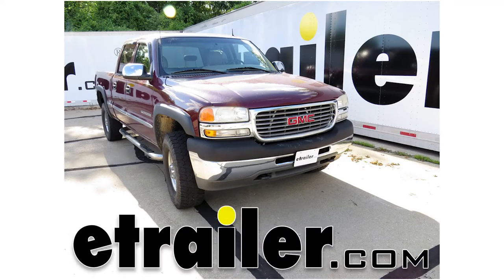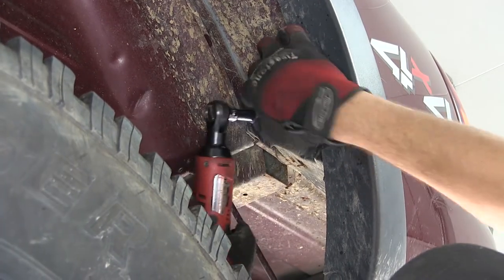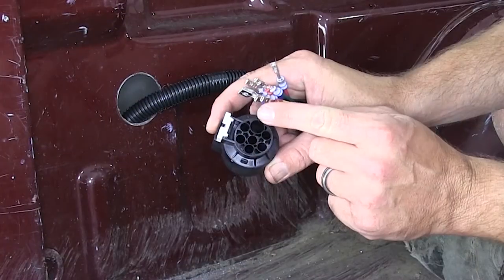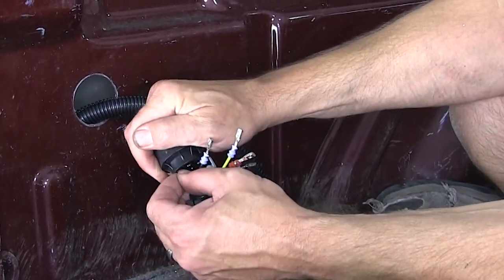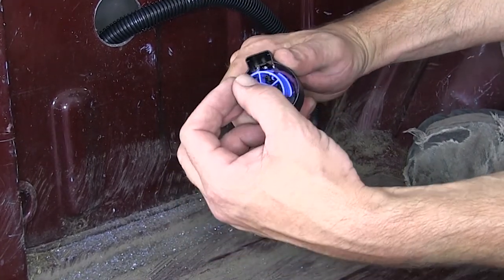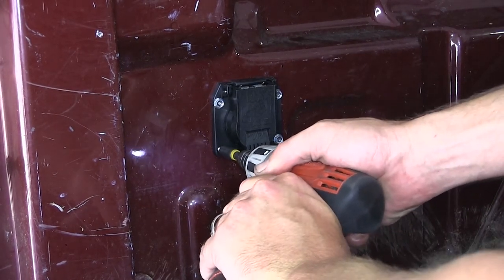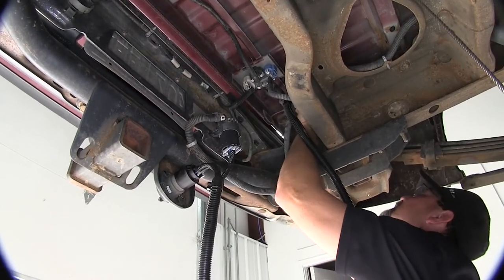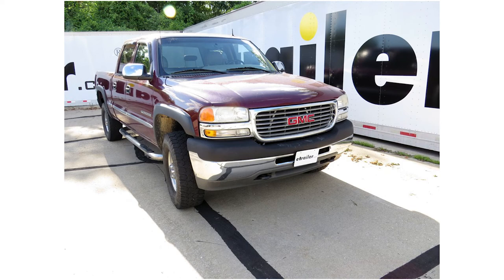How to Install the Pollak 5th Wheel / Gooseneck T-Connector with 7-Pole on a 2001 GMC Sierra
Today on our 2001 GMC Sierra, we'll be installing the Pollack 5th Wheel and Gooseneck Trailer Connector, part number PK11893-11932. Now to begin our install, we'll first go ahead and find a location to mount the new 7-pole connector and drill out our holes.  In our pickup bed on the driver's side just behind the rear wheel well is a good location.  Using a 2-inch hole saw bit, we'll go ahead and drill out our hole. Now in order to get our wiring harness fed from underneath and up through our hole, we'll need to remove the two fasteners that secure the mudguard here behind the wheel well.  There's one just on the inside of the wheel well lip and one underneath the tail light area.  Once we have the fasteners out, we can go ahead and pull the guard down. Now that we have the wire fed into position, we'll move back to the pickup bed where we'll install the wires into the back of the connector.  Now when installing our wires, each connector is faintly marked with a number.

Starting here by the gray locking tab is the 1.  Then the largest connector of all will the 2, which will be our white wire for ground. The color code we'll be using will be the same one that will match the end of our T-connector on the other side of our harness.  Starting at the number 1 position right next to our white wire, is the red.  We'll plug the red wire into the number 1 position.  The wire will push, click, lock in place.

I'm going to follow that with our white wire in the number 2 position. The third position will be our blue wire.  Fourth position is the green wire.  Now before I install the remaining two wires here on the outside, I'm going to go ahead and install the center pin which will be yellow.  Then after green on the outside will be black and then finally brown.  Now with all the wires in place, we'll install the blue locking ring to secure them in position.

Now all our wires are locked in place. Before I plug the harness into the back of our new 7-pole connector, I'm going to apply some dielectric grease.  Dielectric grease will help prevent corrosion that can build up over time.  Then we'll go ahead and line up our locking tabs, connect the wiring and lock it in place.  Next we'll mount the 7-blade connector here directly to the bed side using self tapping screws. Now with the connector mounted, we'll move back underneath the vehicle where we can route the wiring harness behind the bumper over to the manufacturer's 7-pole connectors.  Once we have the wire routed into position, we'll need to remove the manufacturer's 7-pole connector harness from the back of the 7-pole connector.

We'll press on the locking tab and separate the two. We'll go ahead and apply some dielectric grease on the manufacturer's wiring and our new connector.  The T-connector will plug in line with the manufacturer's wiring and then the socket connector will go into the back of the 7-pole connector.  Now we'll go ahead and take some zip ties and secure our wiring as necessary.  Next we'll go ahead and cut off the excess from the zip ties to clean up our install look.  Now with all our wiring installed and secured, we're ready to hit the road. That does it for the install of the Pollack 5th Wheel and Gooseneck Trailer T-connector, part number PK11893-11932 on our 2001 GMC Sierra. .